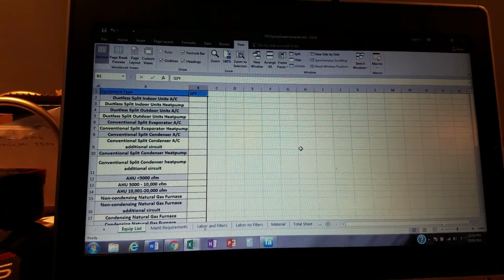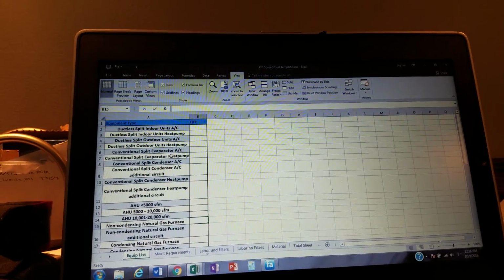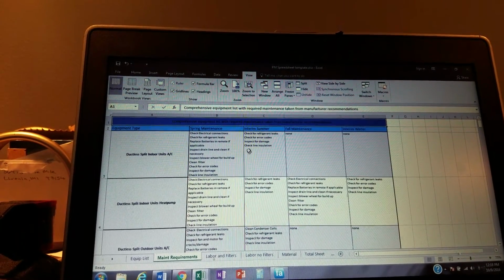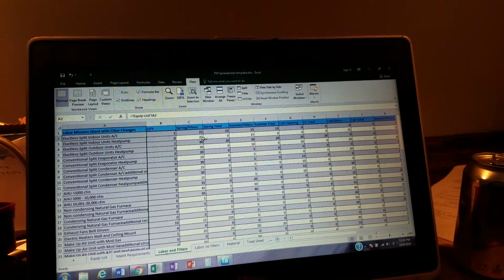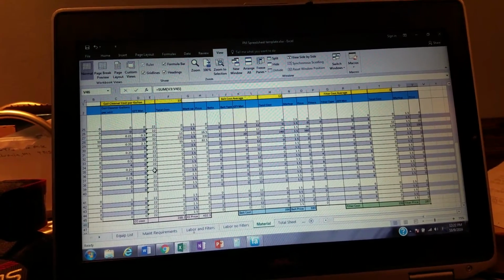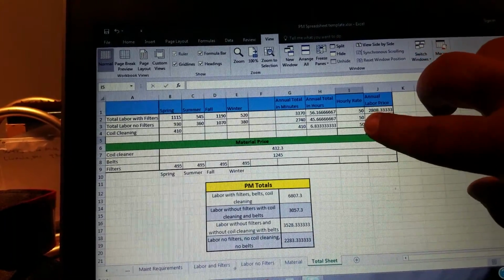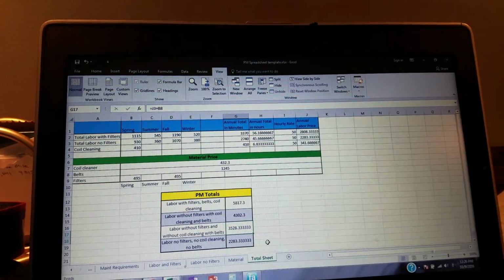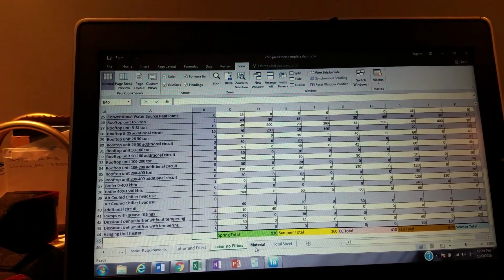Pm agreement estimator spreadsheet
Put hvac preventative maintenance estimates together quickly